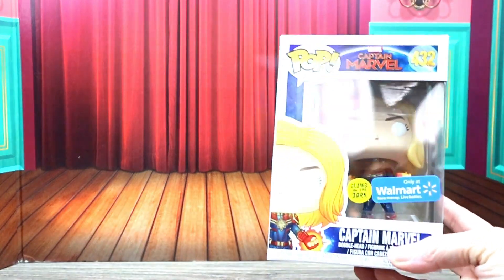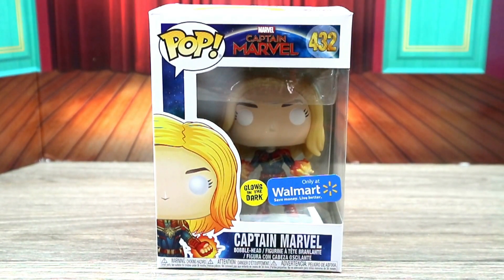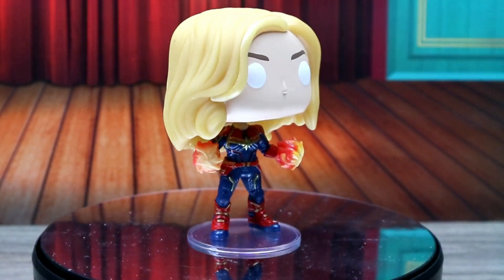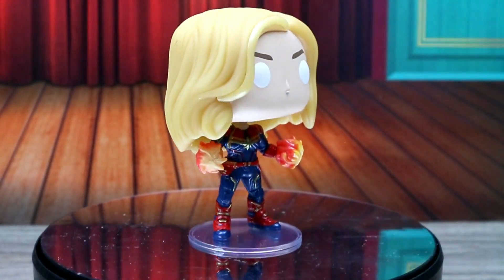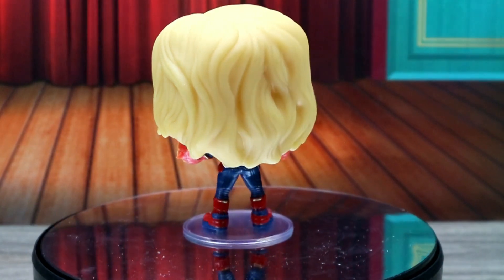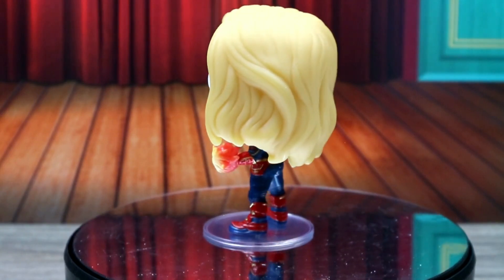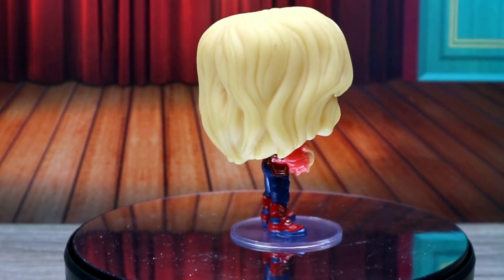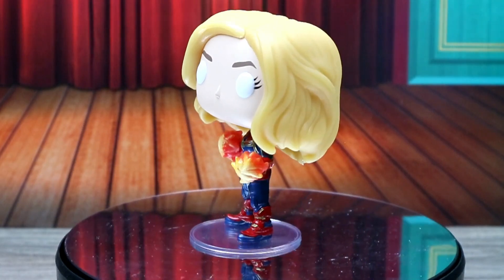Funko Thursday #40 | Captain Marvel 🌟 Walmart Exclusive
Send Fan Mail to:
CrazeeToys